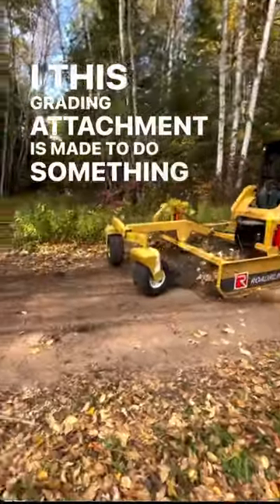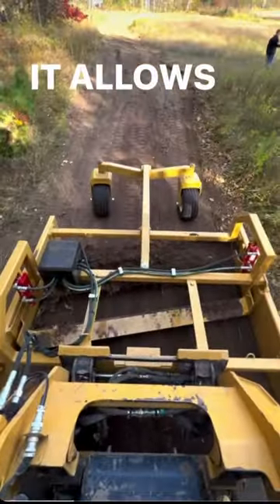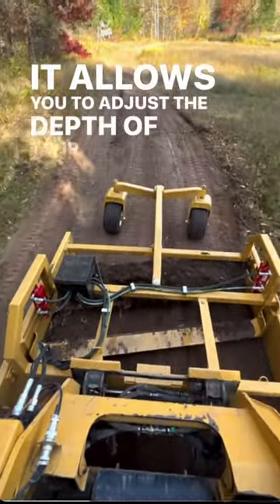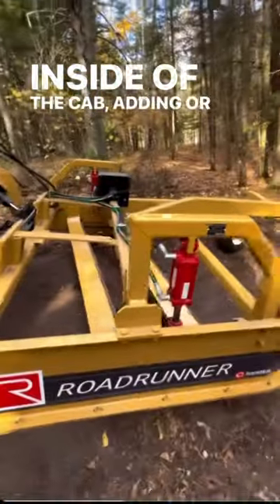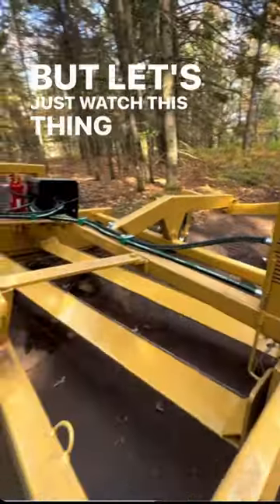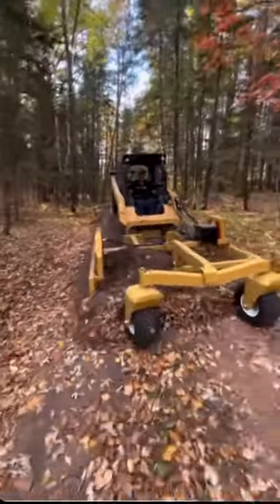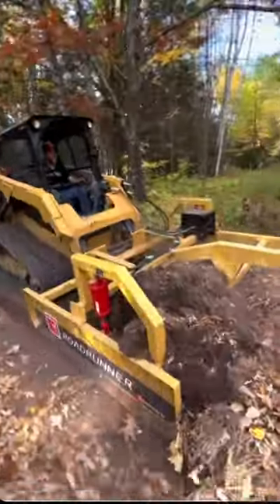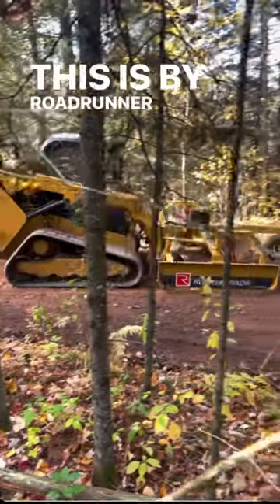The Worlds most advanced grader.